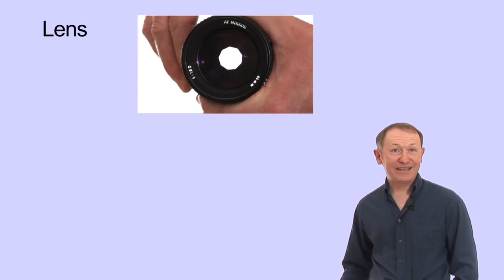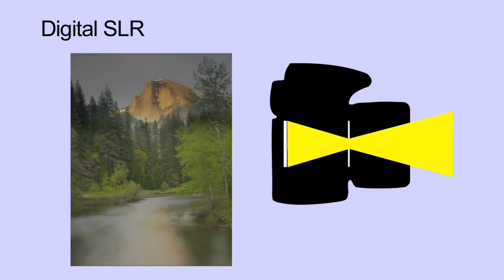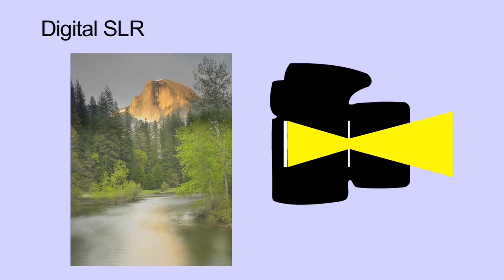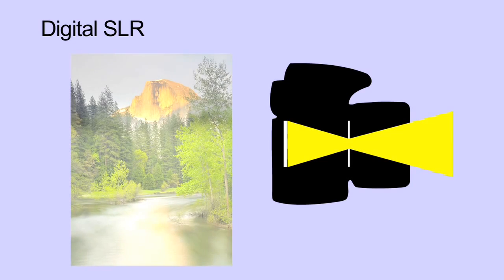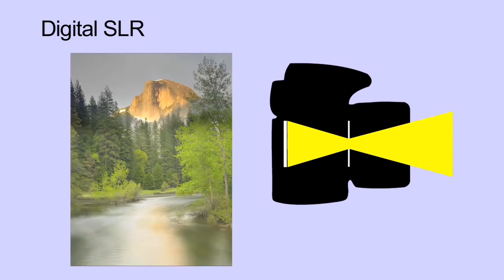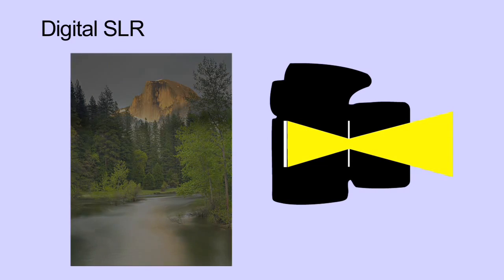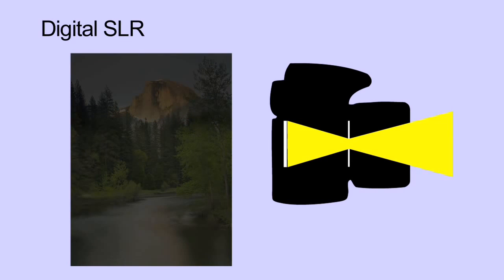How to use a DSLR [YTP]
found this video and I had to do it!!! there was no turning back.